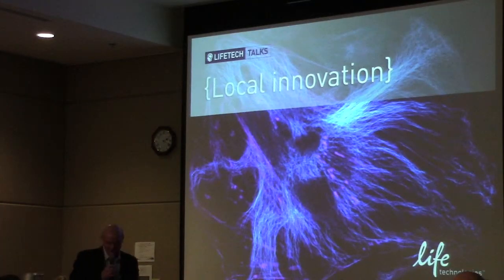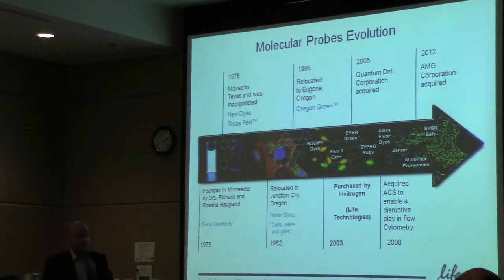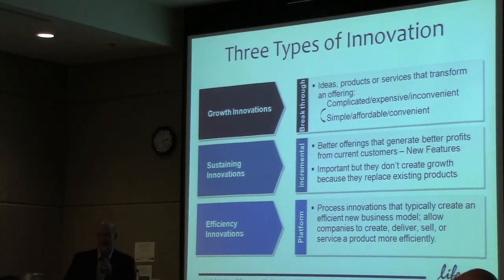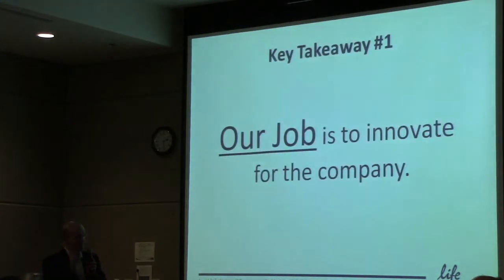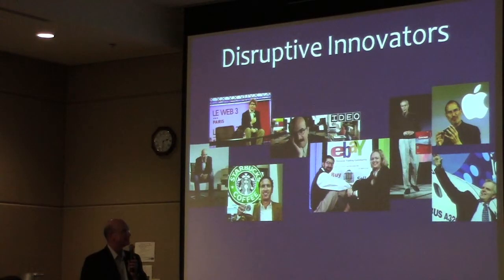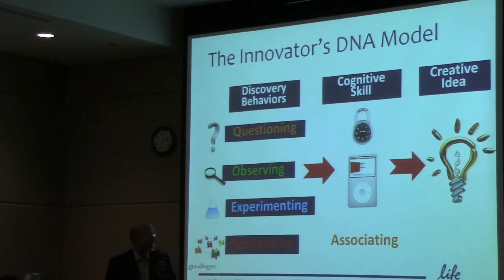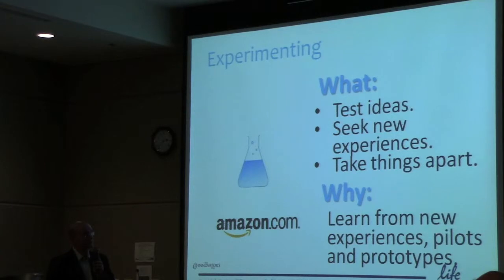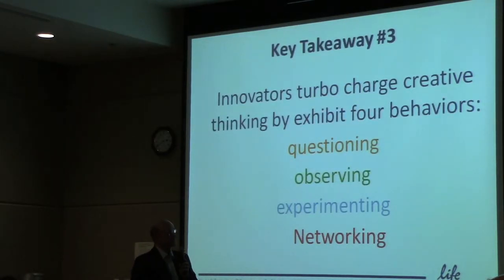Life Tech Talks - Local Innovation - Brett Williams